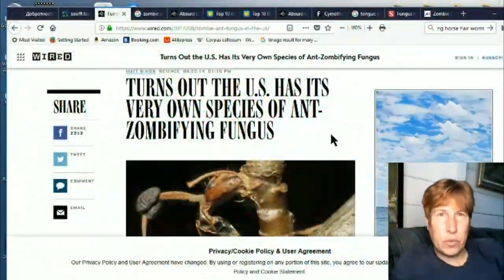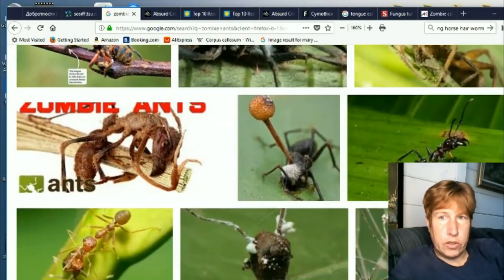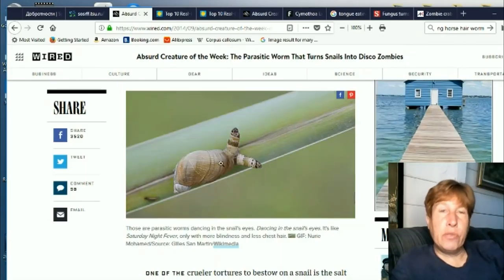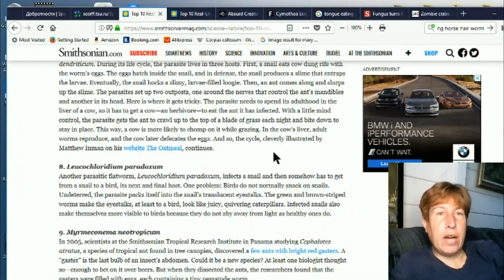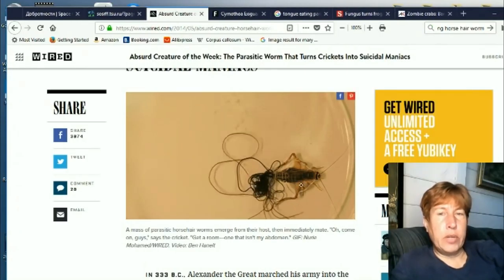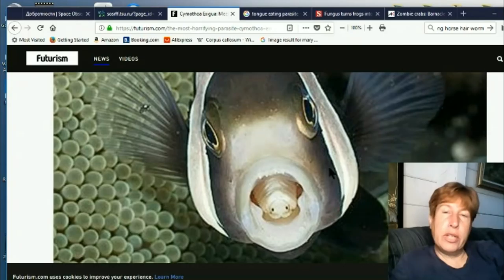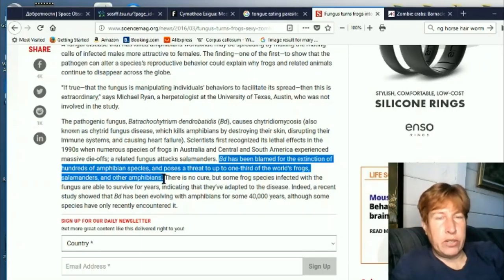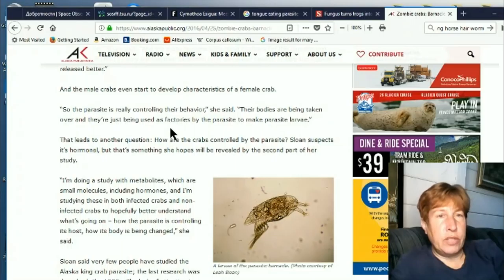Zombie Mind Controlled creatures springing up EVERYWHERE Mandela Effect!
So many kind of animals are showing up that are being zombie mind controlled by various parasites, worms, fungi, etc.  I never had this mandela effect in my old timeline but a few years ago it started with the zombie ants and has spread from there.  Are humans next?